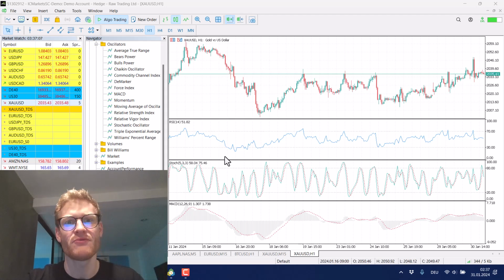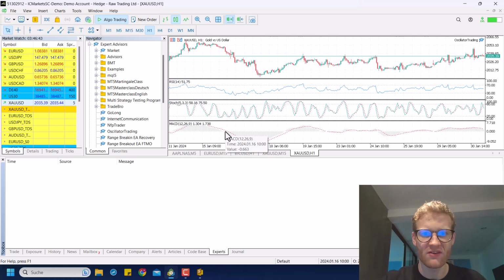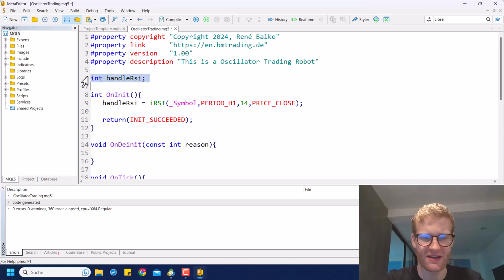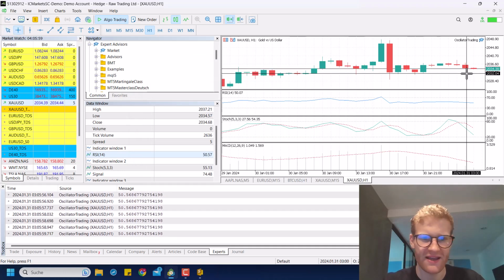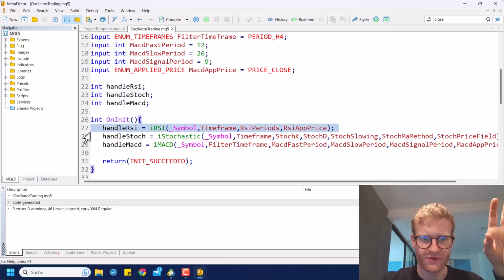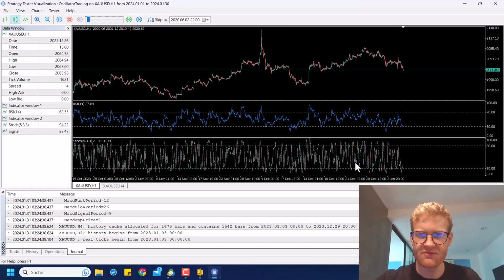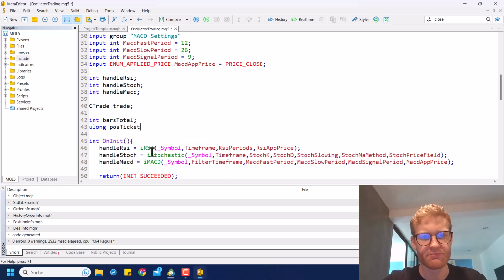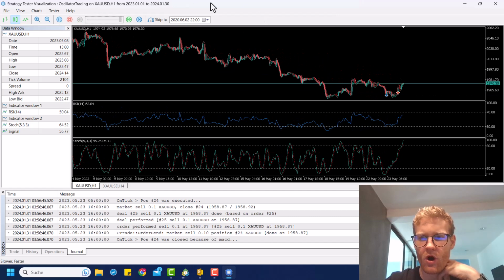Winning Gold(XAUUSD) Strategy - RSI Stochastic MACD Expert Advisor Programming Tutorial - Part 1